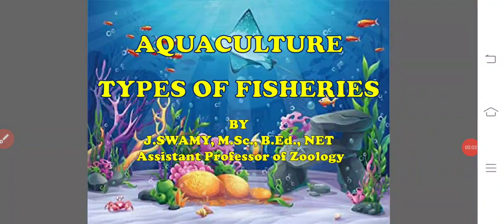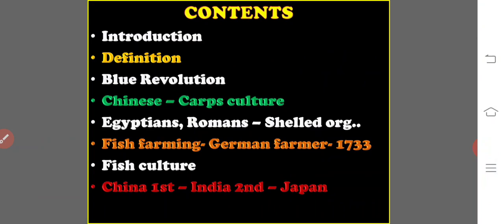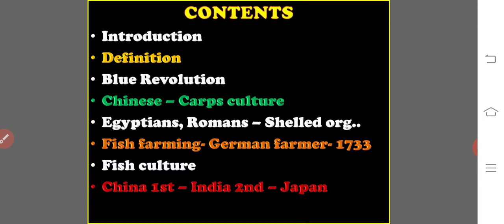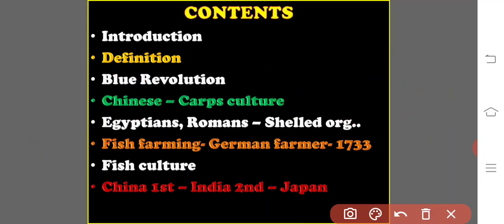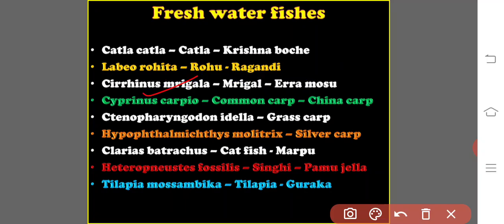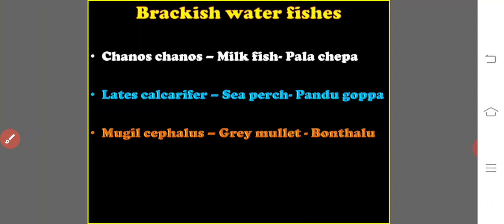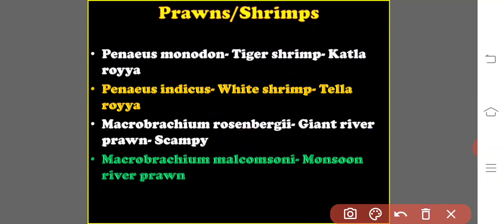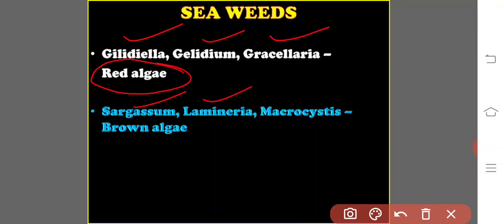Aquaculture TYPES OF FISHERIES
Aquaculture TYPES OF FISHERIES Fin fisheries Capture fisheries culture fisheries Non fin fisheries shell fisheries culture of fish prawns lobsters oysters mussels frogs sea weeds nutritional value of fish meat organisations concerned with aquaculture CMFRI CIFA CIBA CICFRI MPEDA SIFT Capture fisheries Marine fishery offshore fishery inshore fishery inland fishery Blue revolution